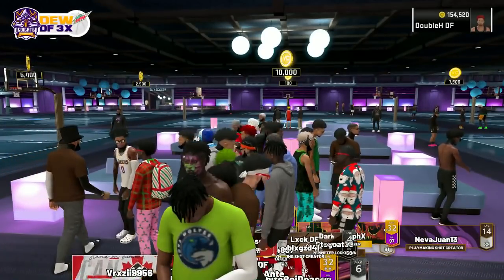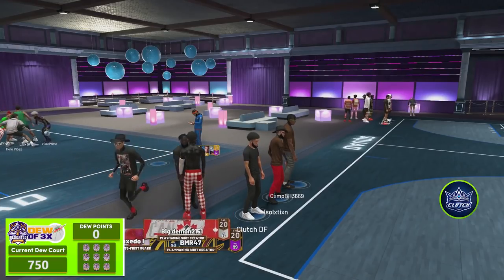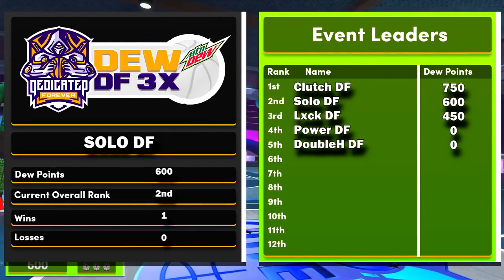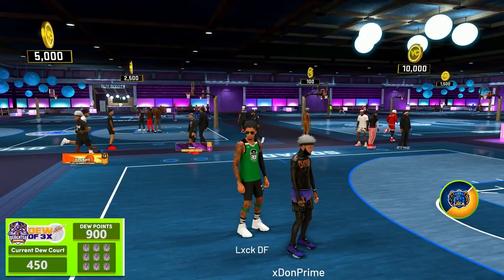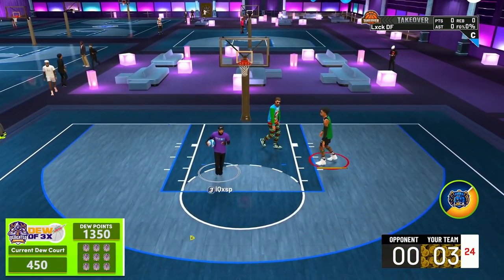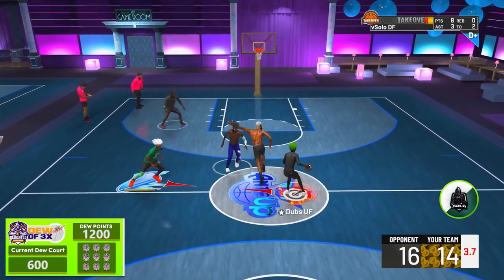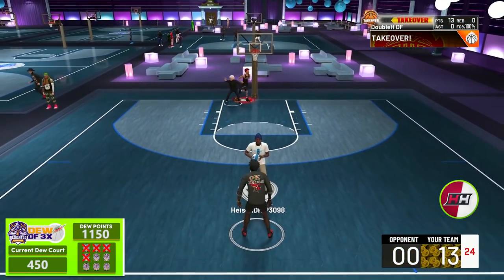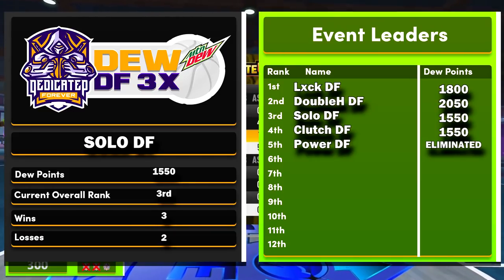1ST DF MOUNTAIN DEW EVENT IN 2K22! Which DF member can earn the most DEW POINTS w/ RANDOMS? NBA2K22